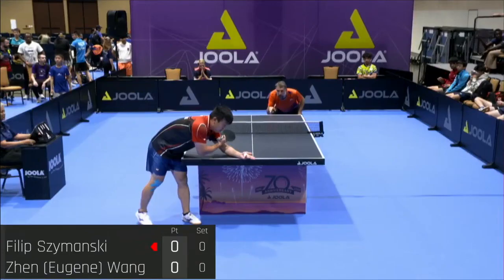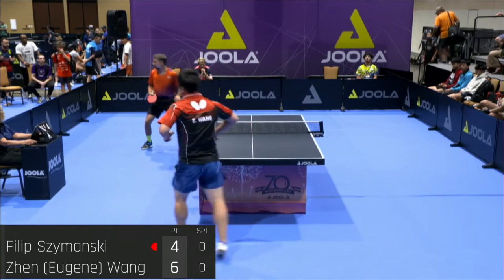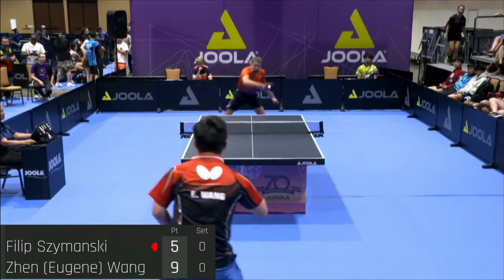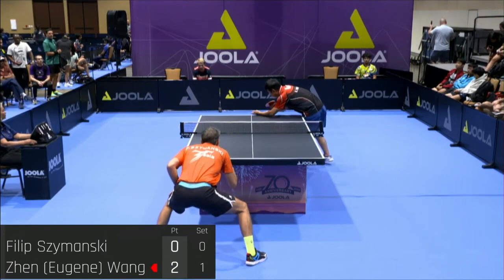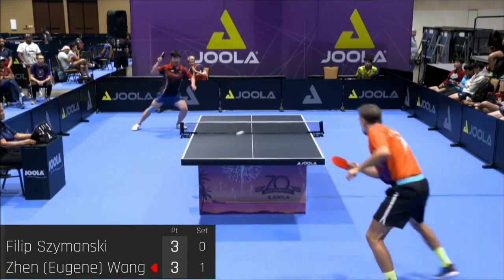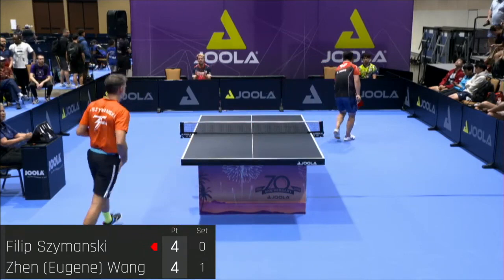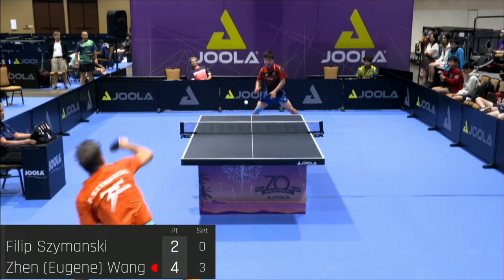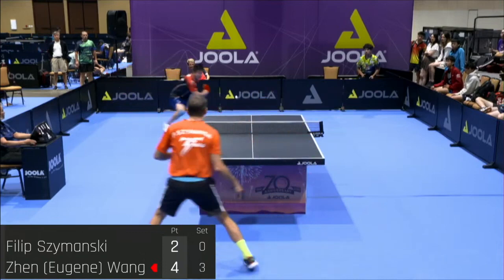Filip Szymanski vs. Eugene Wang | Open Singles Rd16 | 2022 JOOLA Global Championships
Another excellent highlight video from the last 16 of the Open Singles at the 2022 JOOLA Global Table Tennis Championships between Poland's Filip Szymanski and Canada's Eugene (Zhen) Wang!